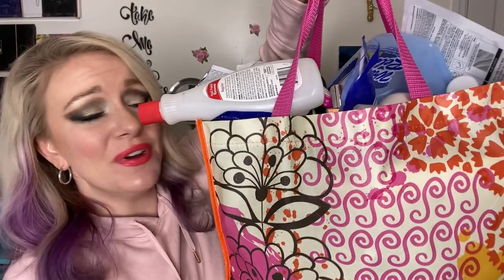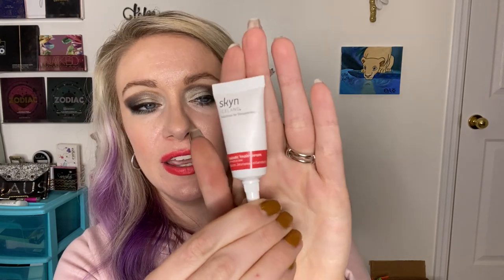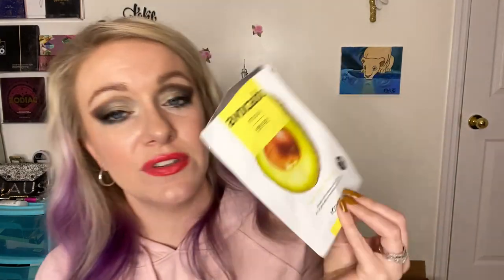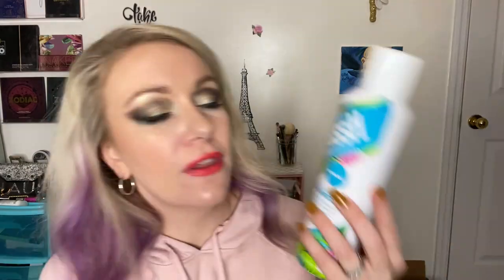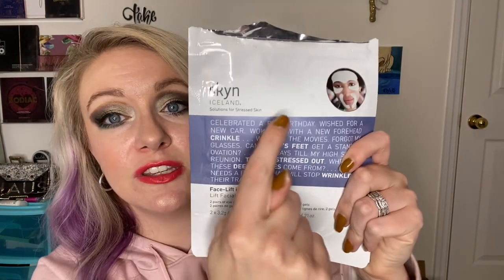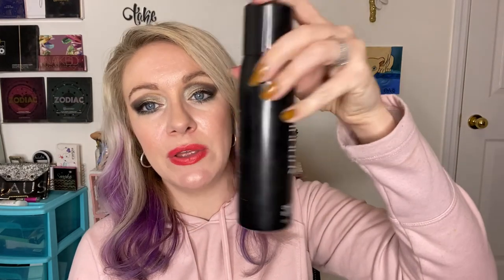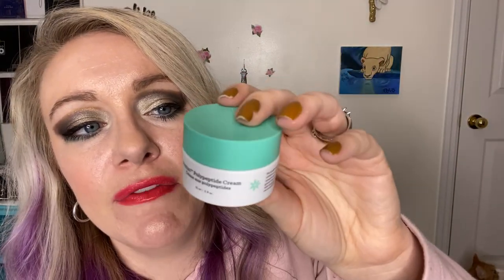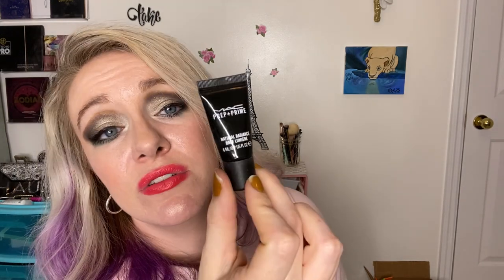HUGE Empties/Product Review. Will I Repurchase?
So I filmed this a while back and finally had a second to edit & upload (thanks to being at home with the flu). I will have another one coming soon once I feel well enough to film again! Let's hang out!